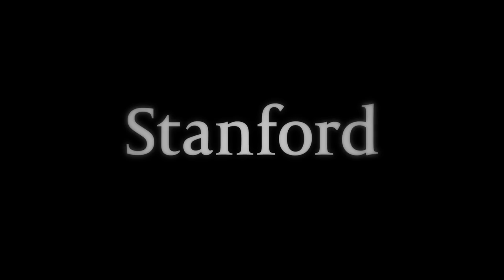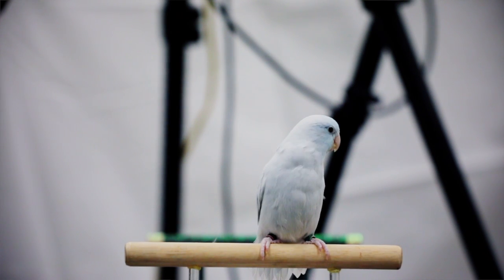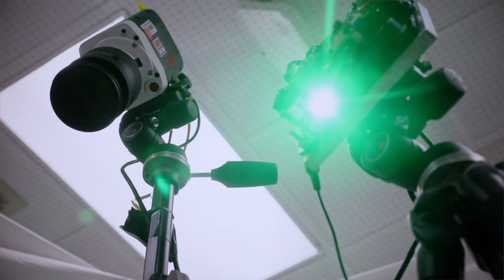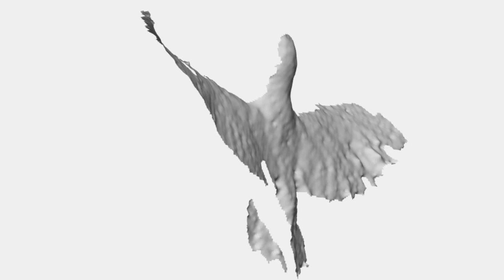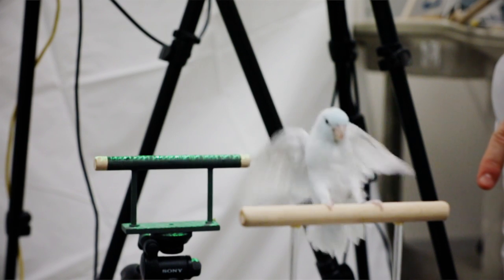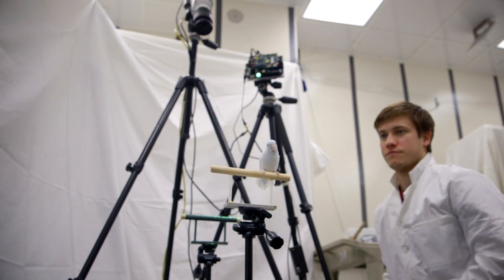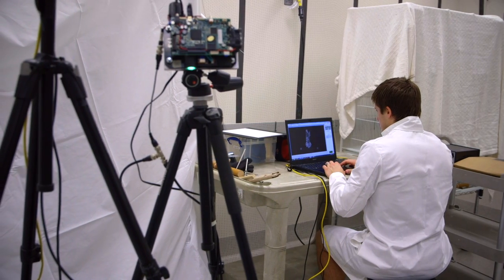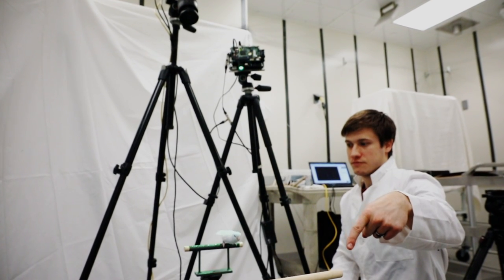Stanford researchers create new method for recording bird flight in 3D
Researchers in the Lentink lab developed a new way to record wing shape during bird flight in 3D. This high-resolution, high-speed, automated reconstruction method could be applied to any studies of movement.